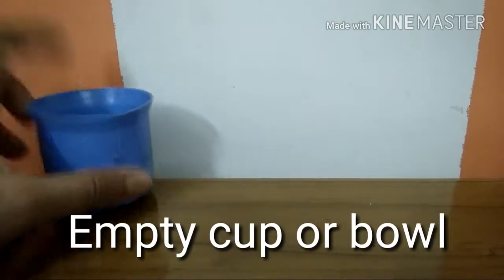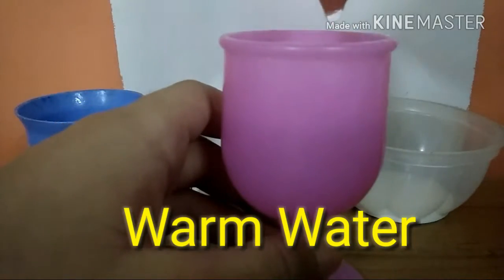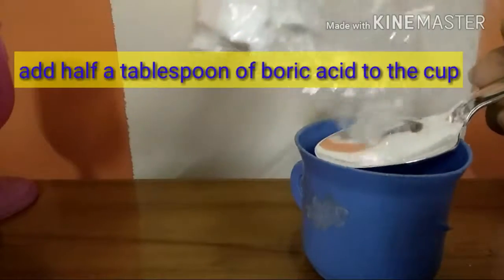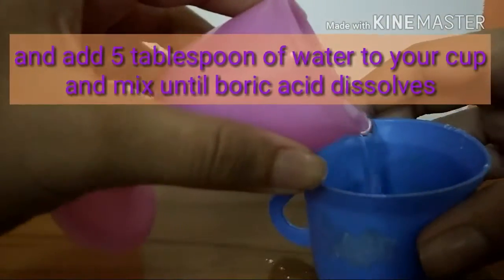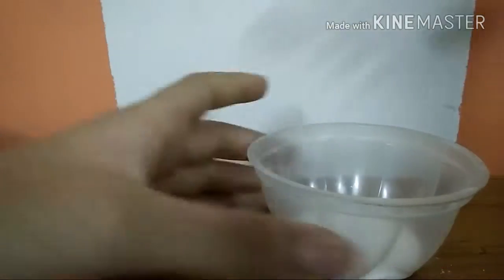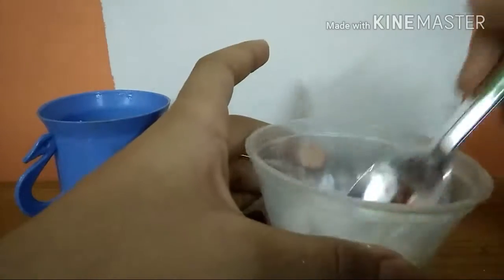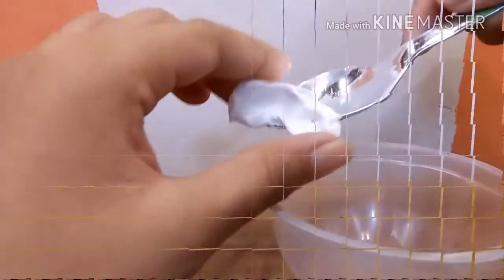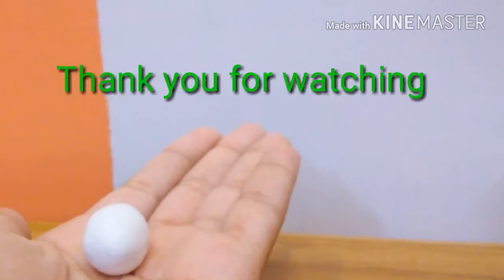DIY Flubber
Flubber is a fun thing to play with and we just need 2 things to make it